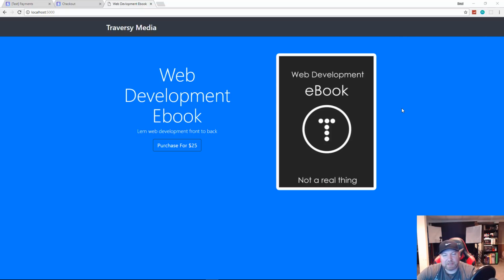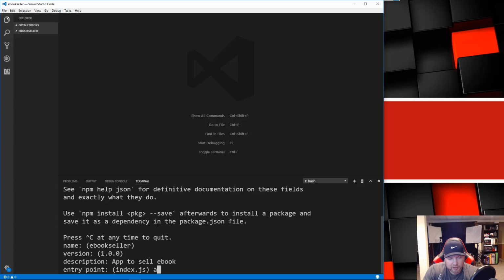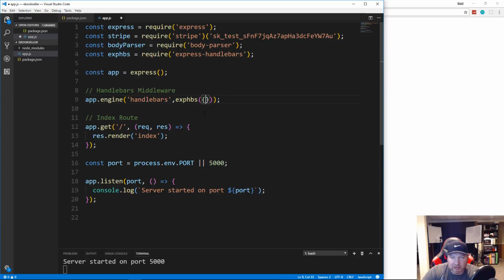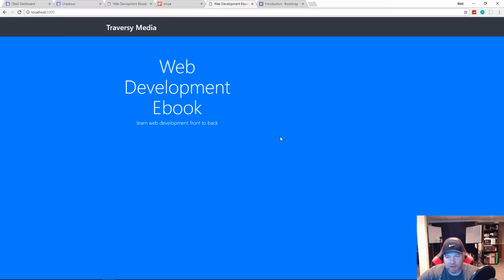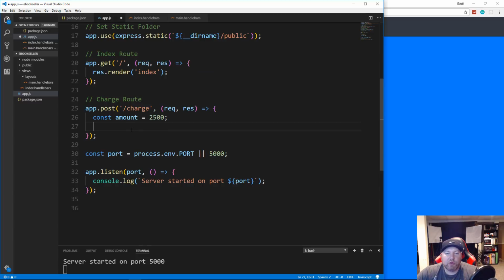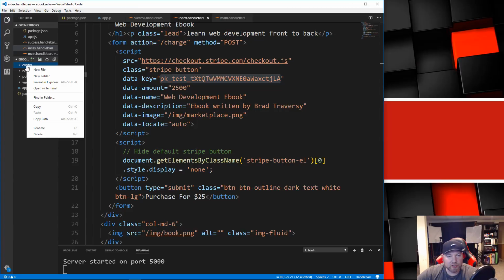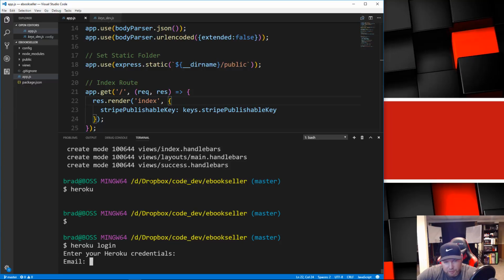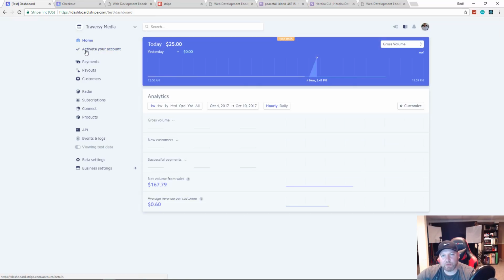Node.js & Stripe API - Ebook Sales App & Heroku Deploy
In this video we will build a Node.js/Express app using the Stripe API to sell an ebook. We will be able to create a customer and charge their card. Everything is done in test mode. Once we build the app, we will deploy to Heroku